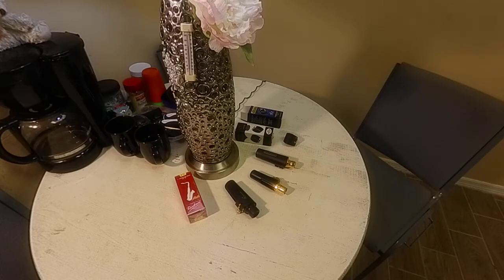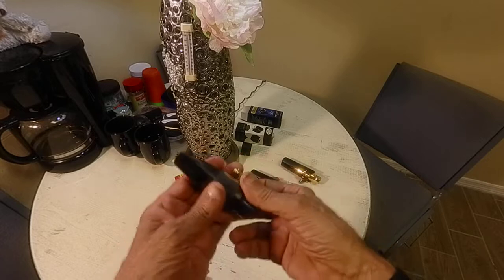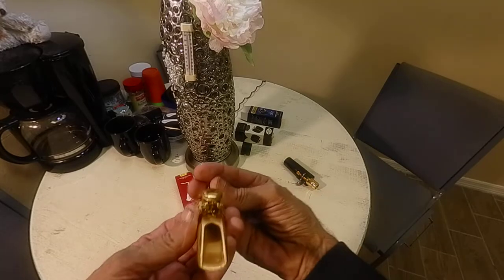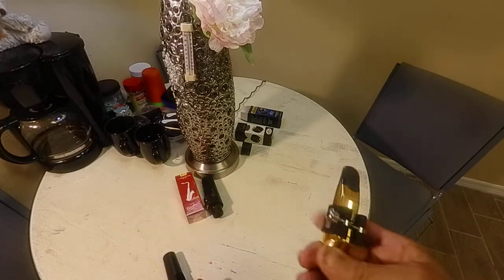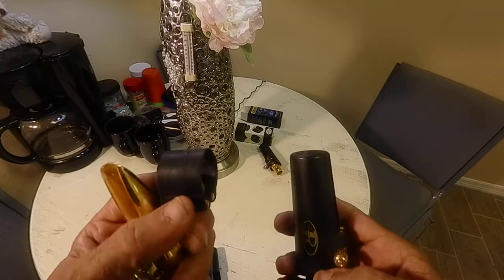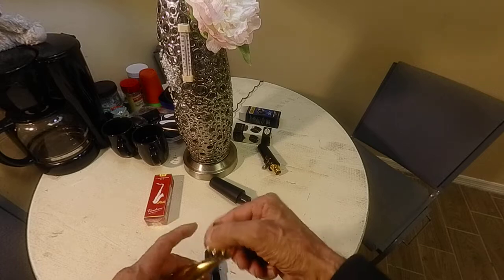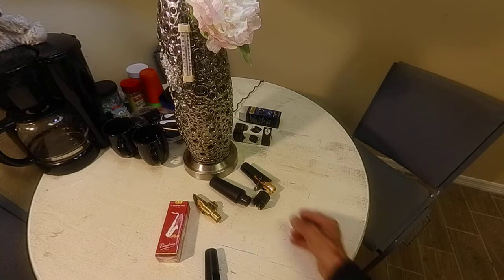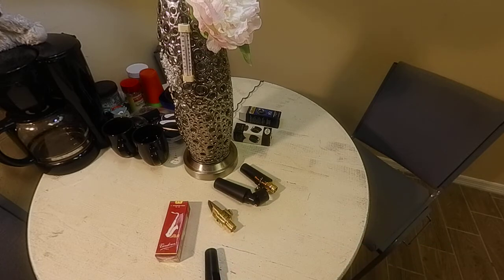'Rovner-ligatures' - (saxophone) - tenor - (lone wolf) -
I had some problems switching from                                                                                                                                                       a 'hard-rubber' mouthpiece, - to a 'metal' one.
'Vandoren' won over the 'Otto-Link' metal mouthpiece.
The 'Otto Link' wasn't set up for my favorite 'ligature', - 'Rovner'.
                                     - By - Ned Burgos -